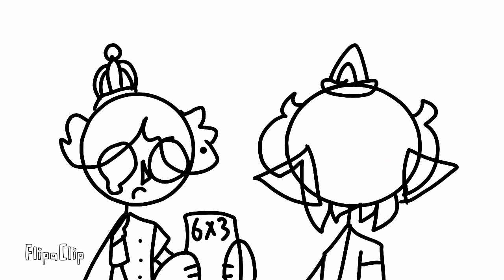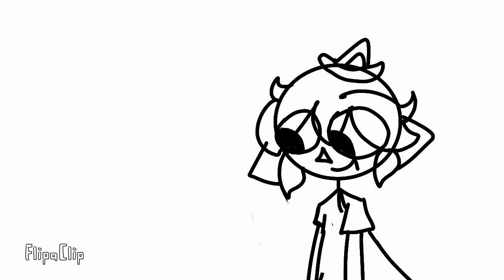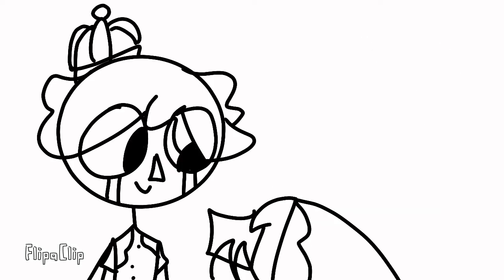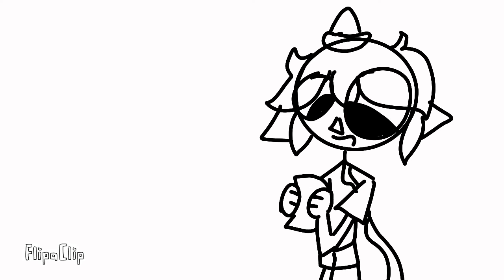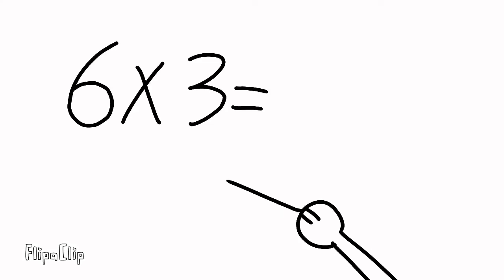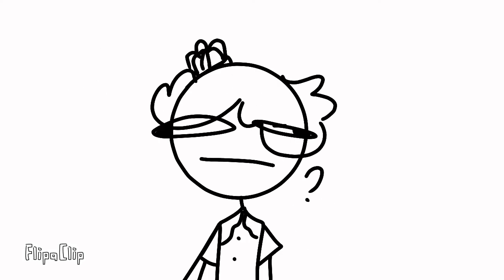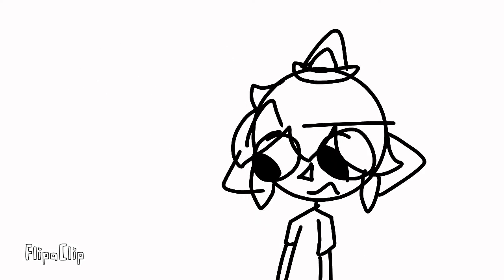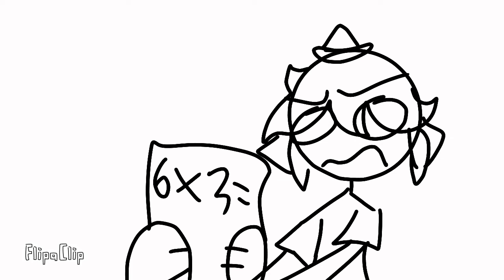6 x 3 meme (crk shitpost)